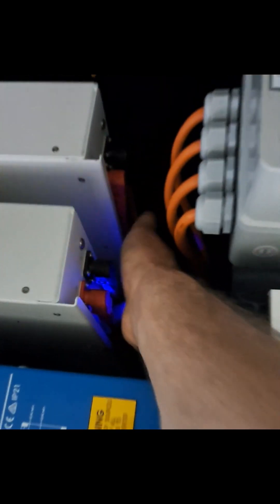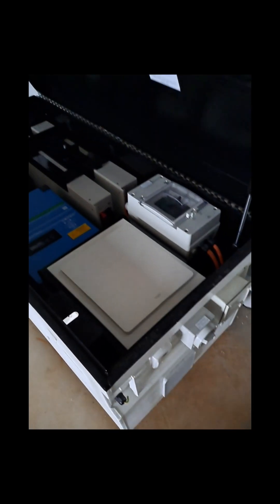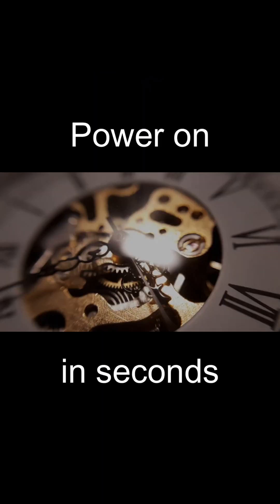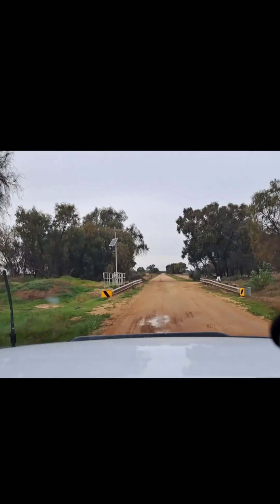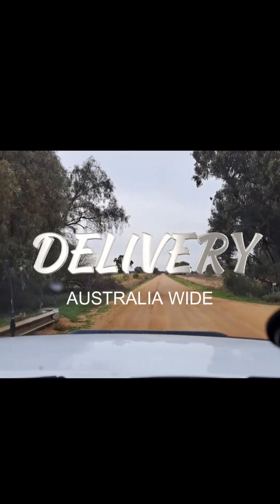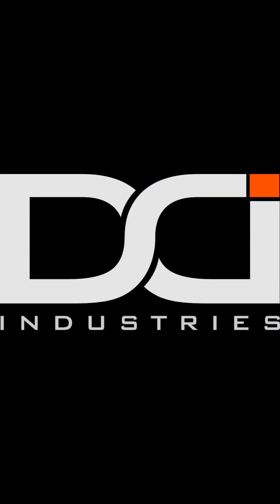SIAB (Solar In A Box) Kits.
SIAB Kits
The done-for-you off grid solar solution.

Our SIAB kits are pre-built and pre-tested off grid solar solutions.
DCI Industries is an Australian business with over 13 years of experience in the solar industry.
In an effort to provide quality and reliability to more people, the SIAB kits were born. We now take all of the risks and issues out of off grid solar and provide you with all the benefits.

We take the best off grid equipment in the market and make it better. A better design, better functionality and better customer support.

If you want off grid solar without all the headaches, we have the solution.